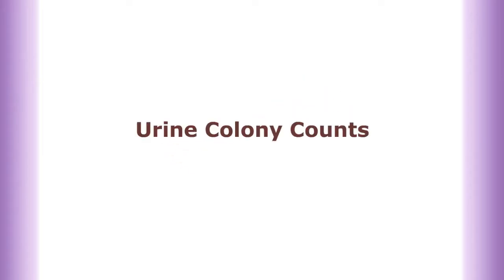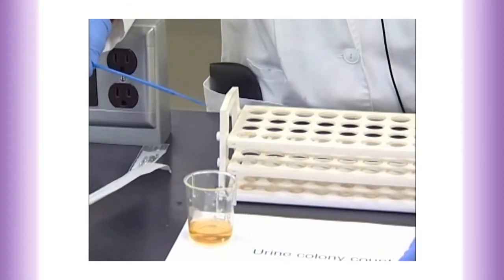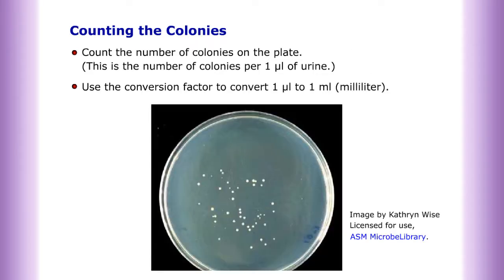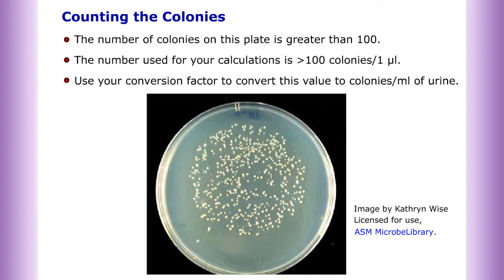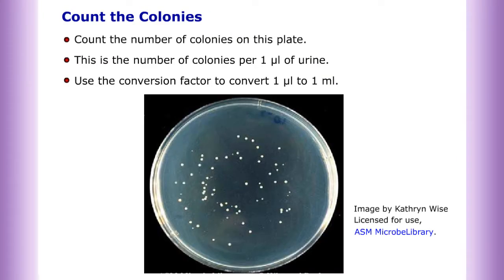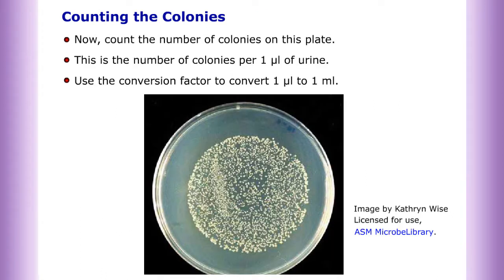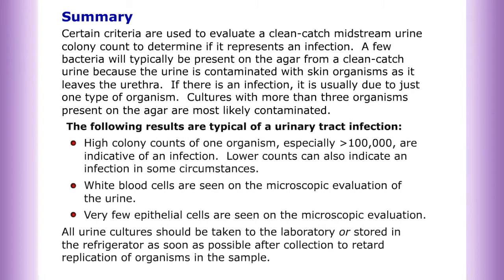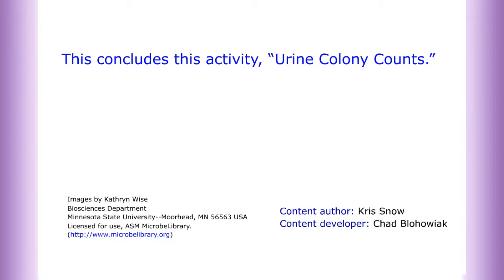Urine Colony Counts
in this screencast, learners watch a brief video clip. They then follow step-by-step instructions on how to do a urine colony count and examine the criteria for determining if a colony count represents an infection.

Credits:
    - Content Author:
    - Video Developer: